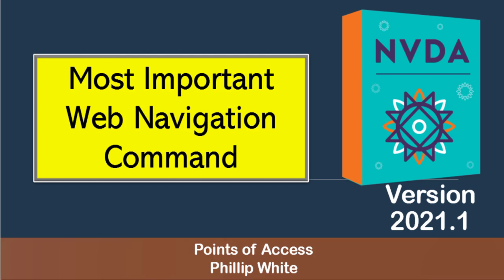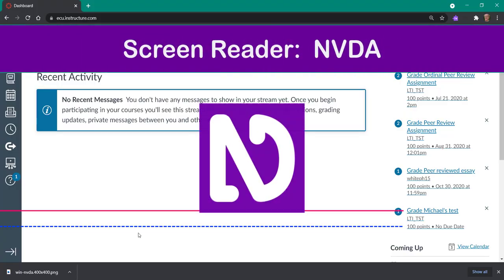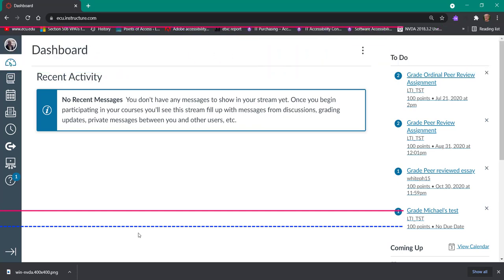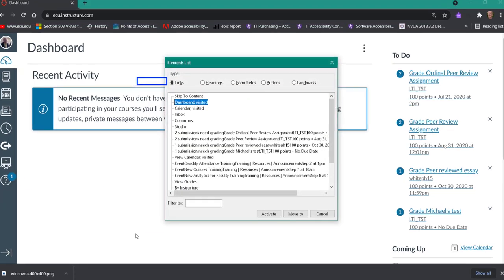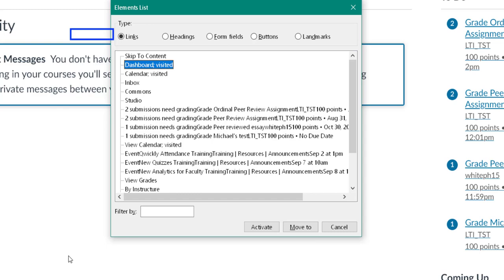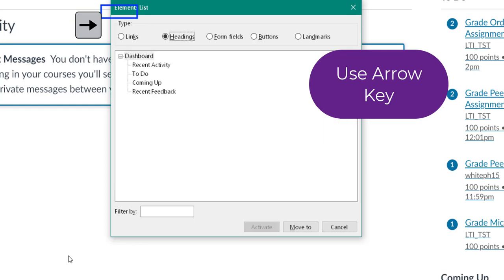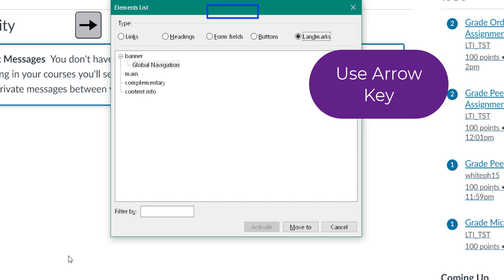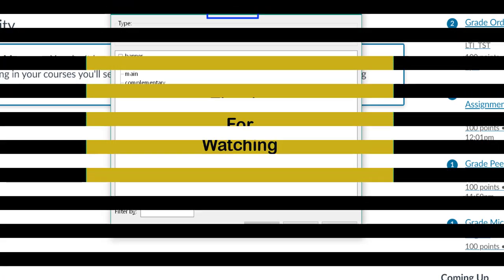NVDA most important command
Besides the Main command for controlling NVDA, there is a command for showing all elements on a web page.  This is the best means of finding navigation points within a webpage using the NVDA screenreader.

Table of Contents:

00:00 - Introduction
00:31 - Keystroke